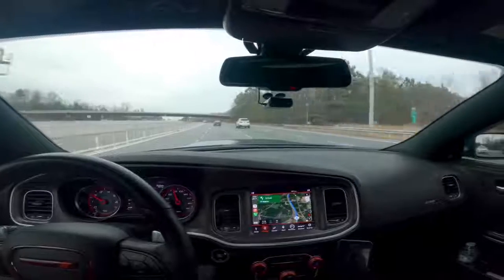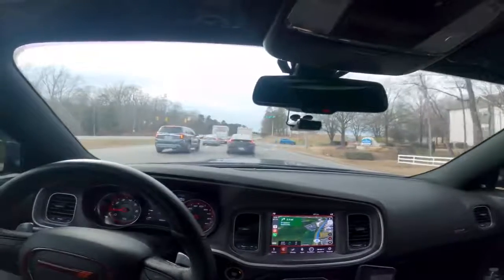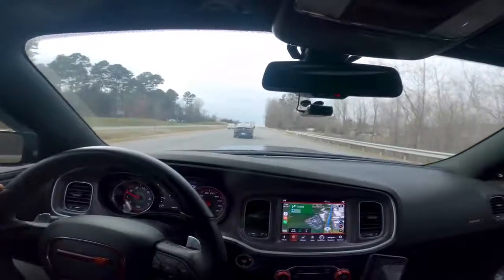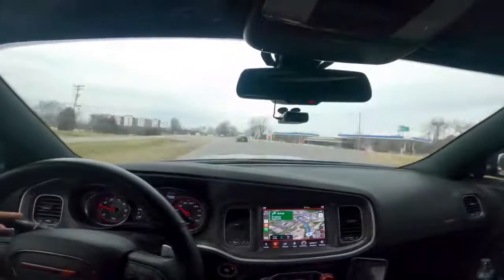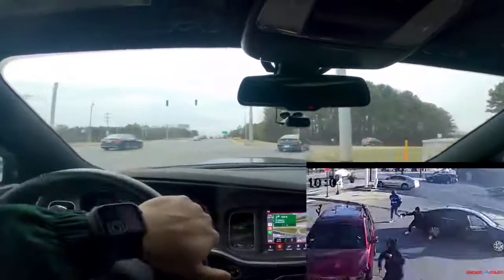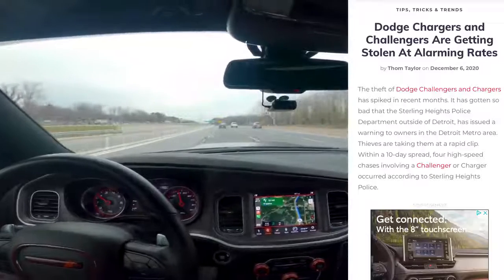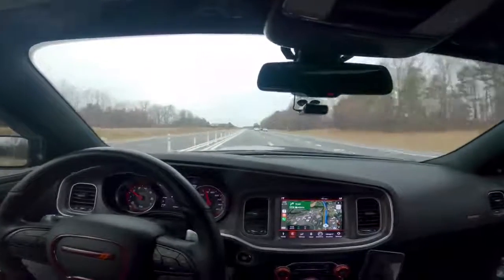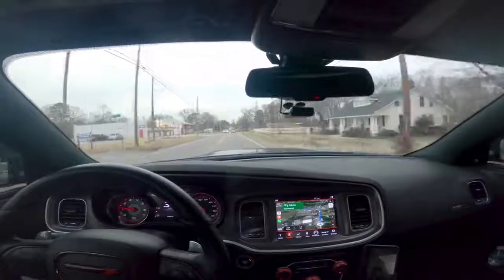It's DANGEROUS to own a DODGE CHARGER 392 SCAT PACK MUST WATCH